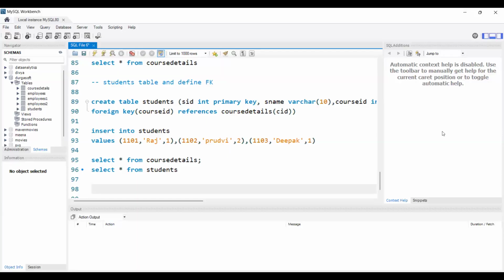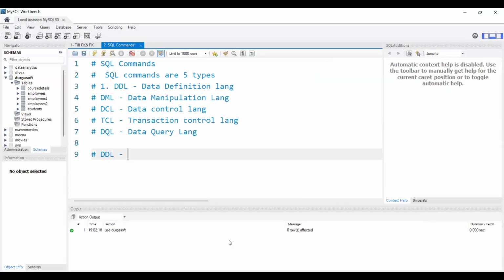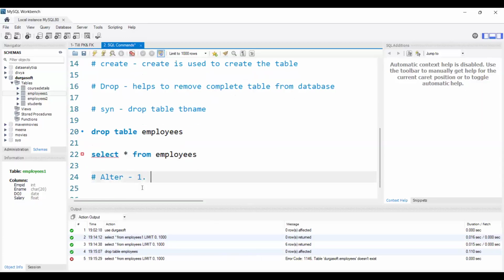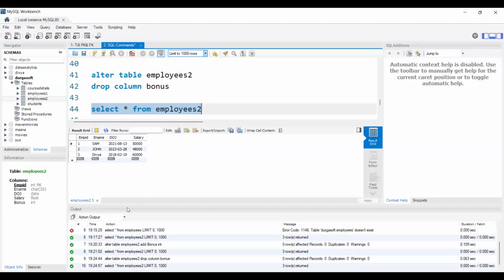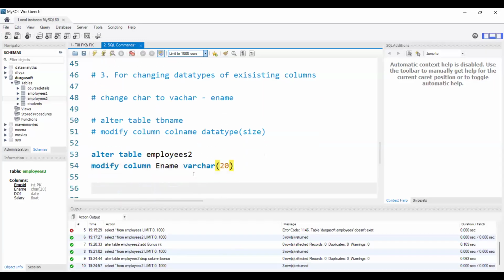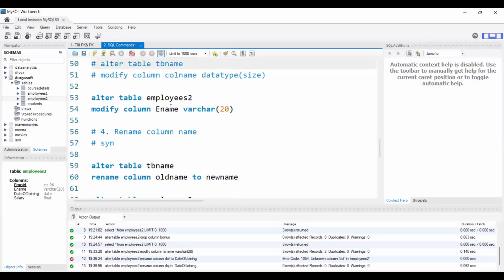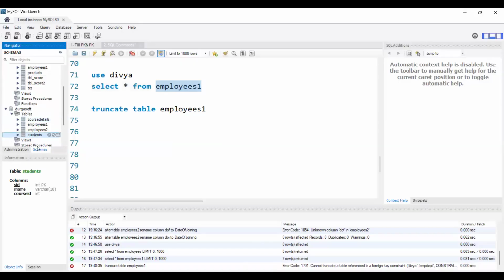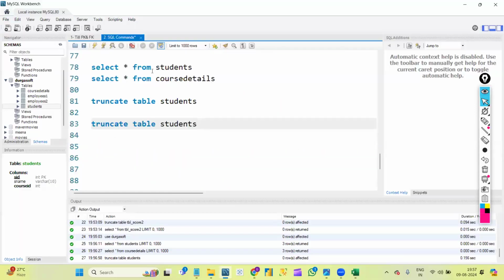MySQL Session 05